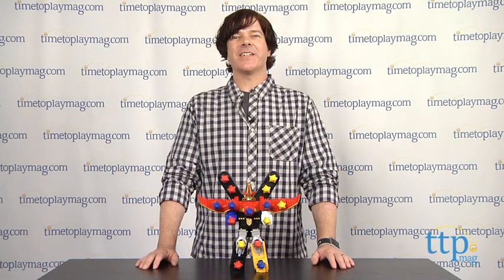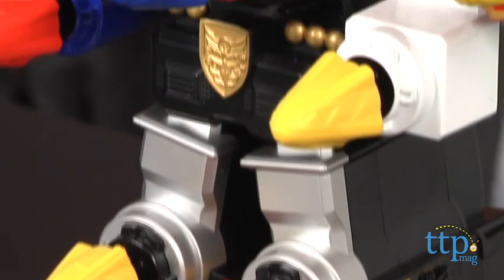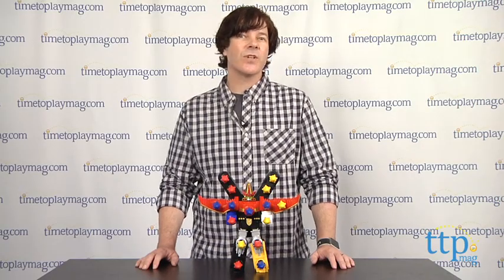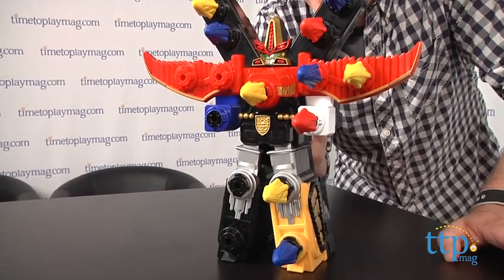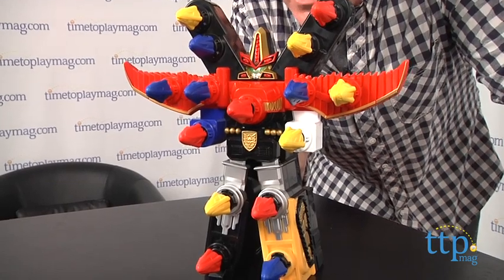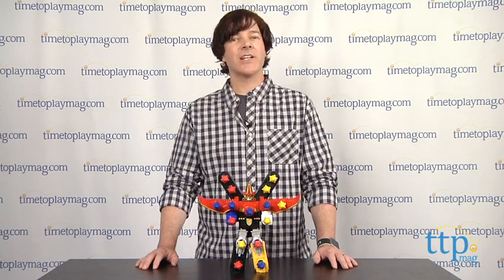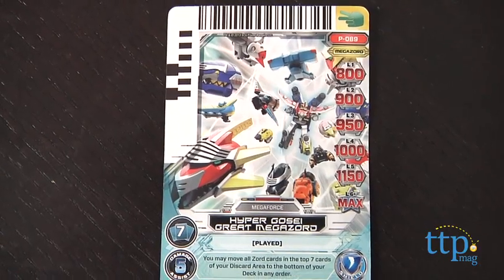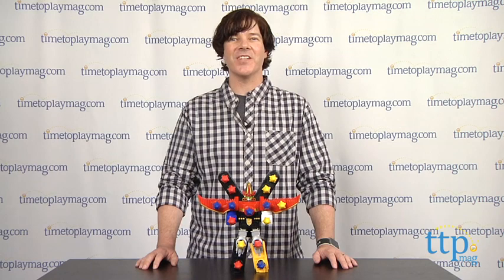Power Rangers BattleFire Ultra Gosei Great Megazord from Bandai America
For the full review, where it's in stock, and how much it costs,

The Power Rangers BattleFire Ultra Gosei Great Megazord is a blaster toy that looks like a Power Rangers Megazord and fires missiles when the trigger is pressed.